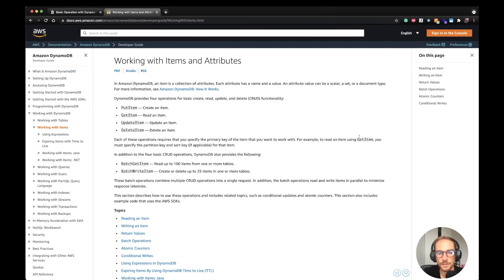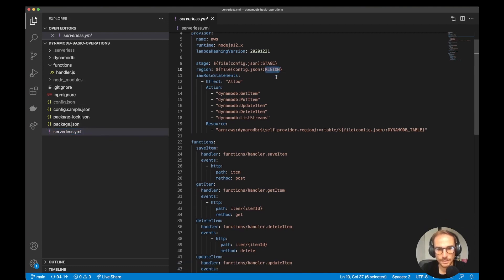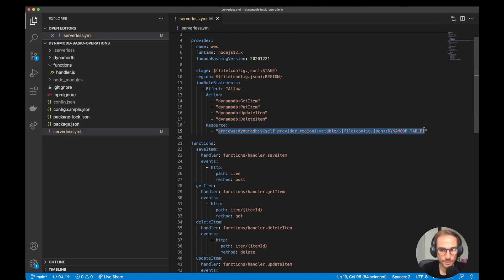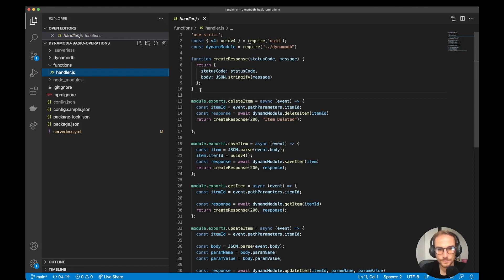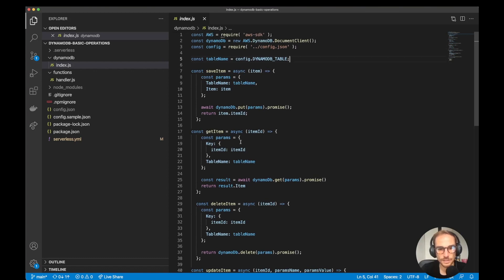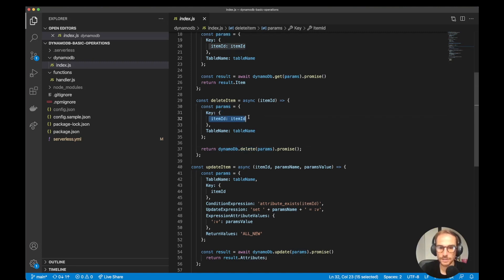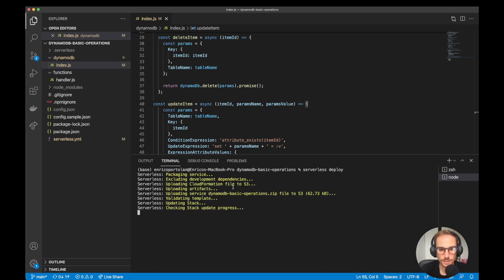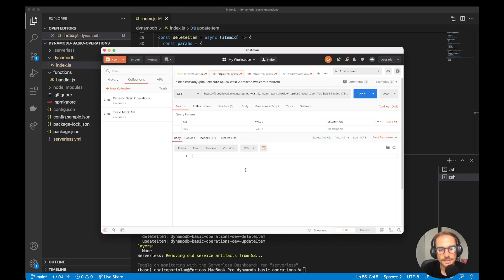DynamoDB BasicOperations with NodeJS & Lambda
In this video, I am going to show you how to integrate DynamoDB library in your Lambda function. I will be using NodeJS, Lambda and Serverless framework to deploy the app.

In the first part of the video, I explain how to set up your serverless YAML file to deploy a lambda function and a DynamoDB table. Some important things to notice are the permissions needed by the Lambda function and how to connect the API Gateway to your Lambda function.

Then, I will show how to implement the four basic operations such as to get, create, update and delete items. I will be using the DocumentClient library from aws-sdk package.
In the last part of the video, I will test the entire flow using Postman.

Timestamps:

00:00 Introduction
00:33 Project Kickoff and Serverless YML explanation
04:15 DynamoDB Handler NodeJS
10:33 Serverless Deploy
11:10 Testing using Postman
12:40 Conclusion